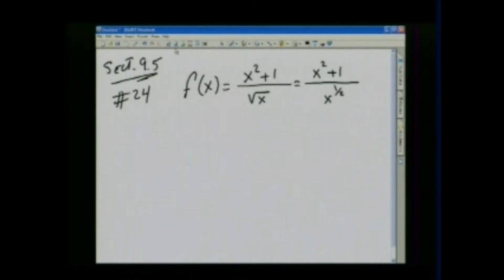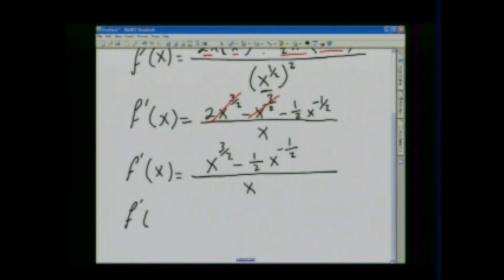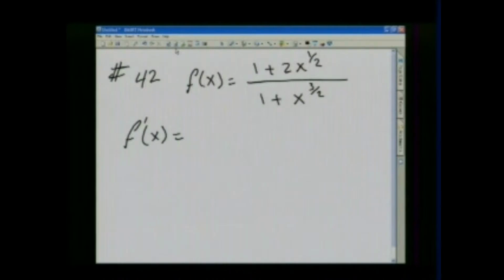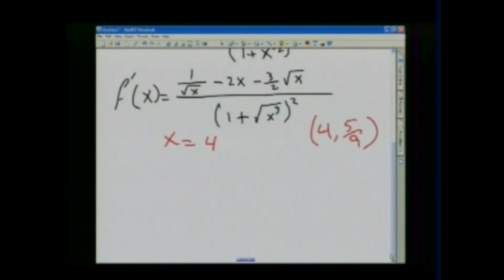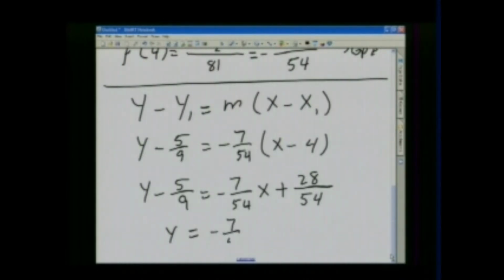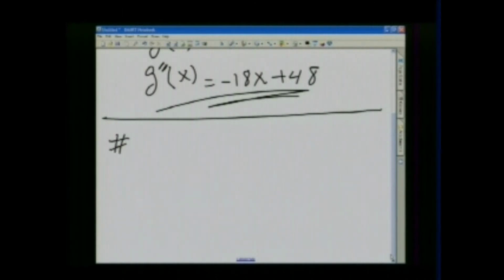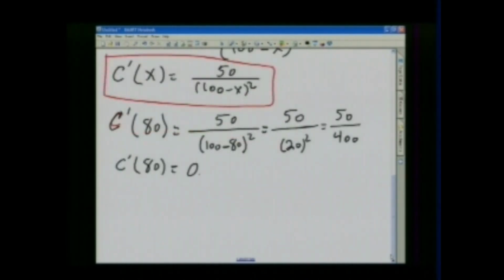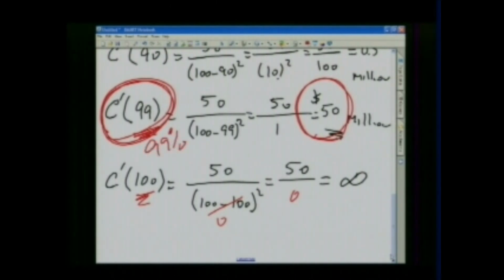ECON 2070 - Exercise 9.5